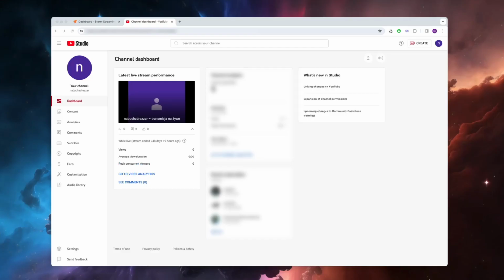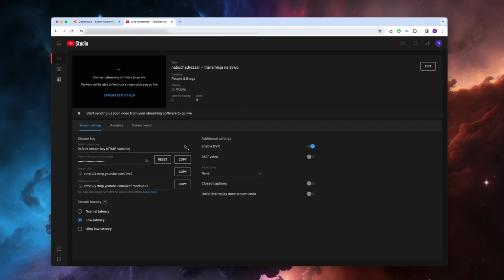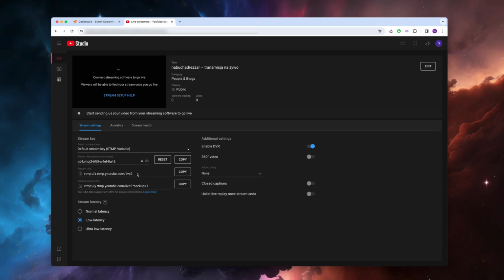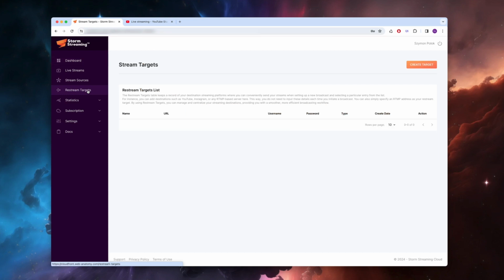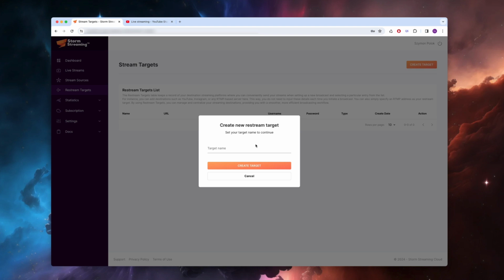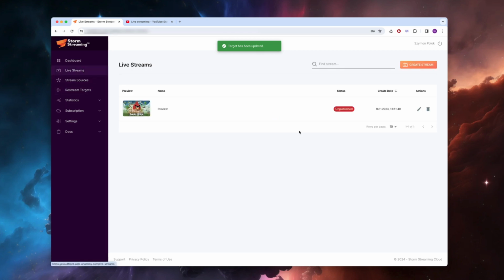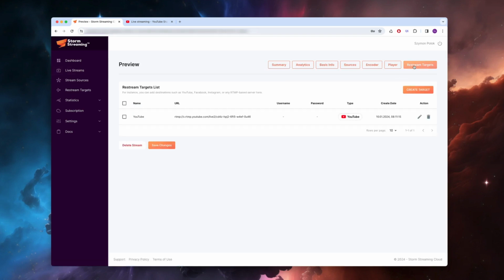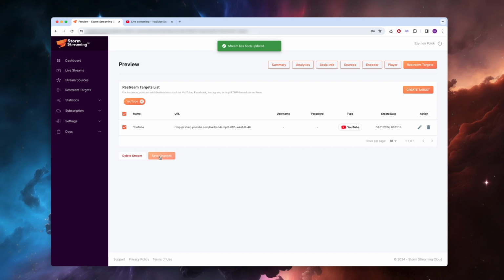Restreaming a live broadcast from Strom Streaming Cloud to YouTube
A short video tutorial that explains how to restream a live broadcast from the Strom Cloud service to YouTube.